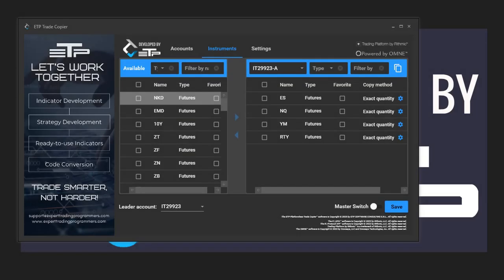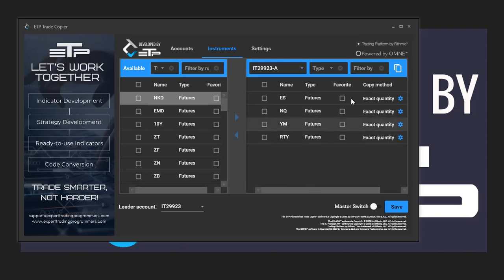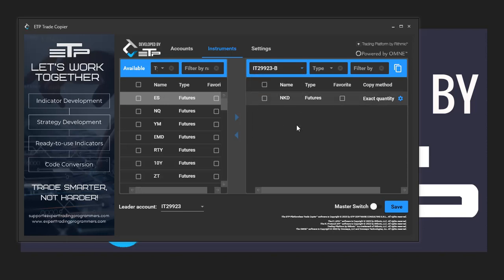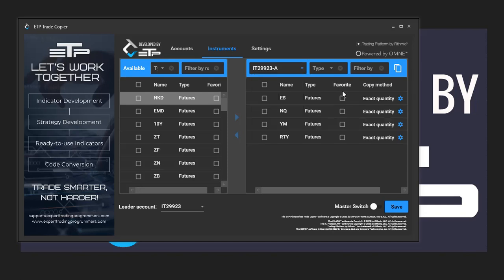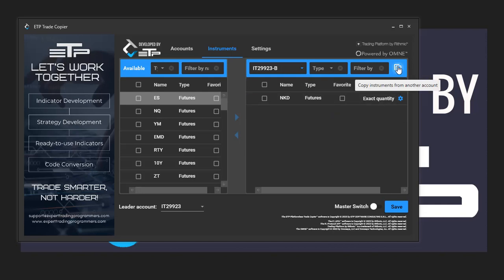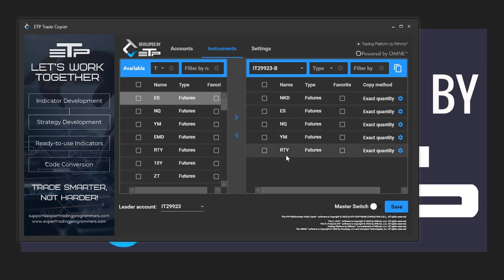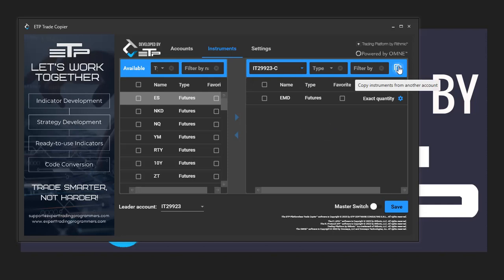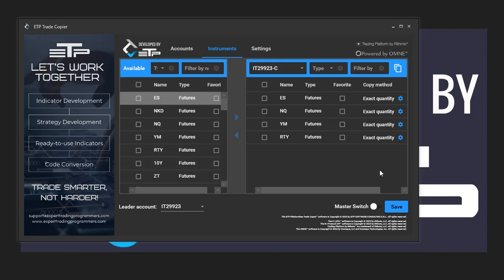Efficient Setup: Copying Instruments Between Accounts in Trade Copier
Welcome back to 'Mastering Trade Copier.' In this tutorial, we'll explore a powerful feature that streamlines your setup process—copying instruments from one account to another.

Learn how to duplicate active instruments across multiple accounts, saving you time and ensuring a consistent setup for efficient trade replication. Whether you're managing several accounts or setting up new ones, this functionality makes the process faster and more convenient.

We're dedicated to making your trading experience more efficient. If you have questions or insights to share, please do so in the comments section. Join our growing community of traders!

Let's dive into the process of copying instruments and enhance your Trade Copier setup. 'Mastering Trade Copier' is your guide to trading success.